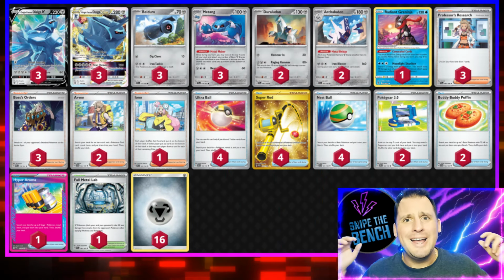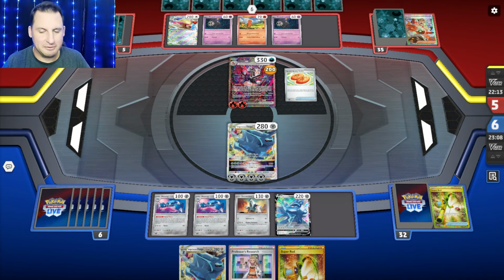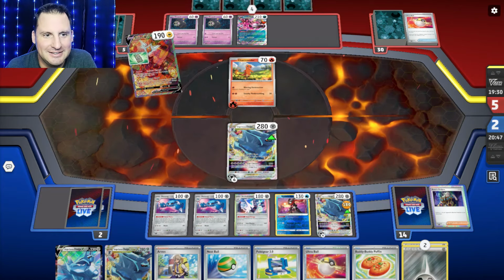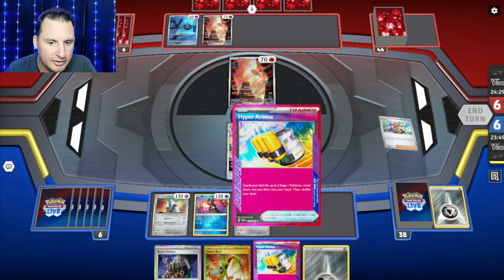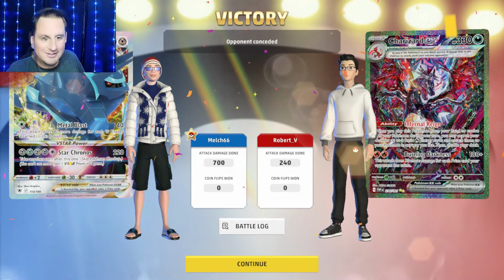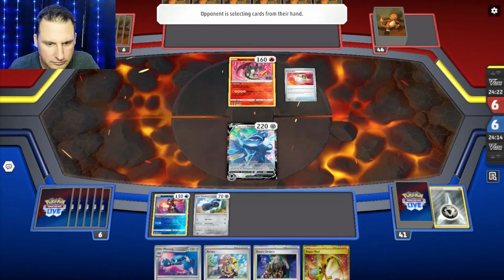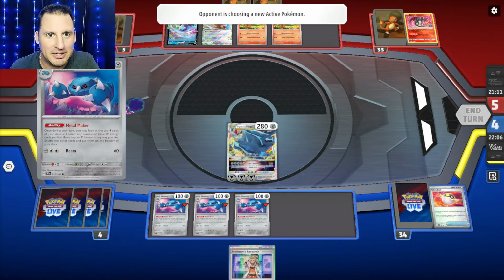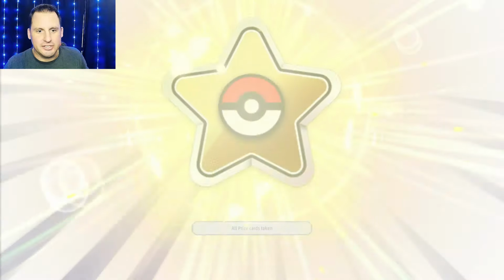ARCHALUDON Give Dialga VStar FREE RETREAT! Pokemon TCG Live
This Dialga VStar has the new Archaludon from Stellar Crown in order to give the whole deck free retreat!

00:00 Intro
1:18 Game 1 vs. Charizard ex
12:11 Game 2 vs. Charizard ex
17:13 Game 3 vs. Dragapult ex
21:01 Game 4 vs. Charizard ex

Let's build a community that is helpful to everyone on Metafy!

Decklist:

Pokémon: 7
3 Origin Forme Dialga VSTAR ASR 114
3 Origin Forme Dialga V ASR 113
2 Duraludon SCR 106
2 Archaludon SCR 107
3 Beldum TEF 113
3 Metang TEF 114
1 Radiant Greninja ASR 46

Trainer: 11
4 Ultra Ball SVI 196 PH
4 Super Rod PAL 276
2 Pokégear 3.0 SVI 186
4 Nest Ball SVI 181
3 Professor's Research SVI 189
3 Boss's Orders PAL 172
1 Hyper Aroma TWM 152
1 Iono PAL 185
2 Arven SVI 166
2 Buddy-Buddy Poffin TEF 144
1 Full Metal Lab TEF 148

Energy: 1
16 Basic {M} Energy Energy 16